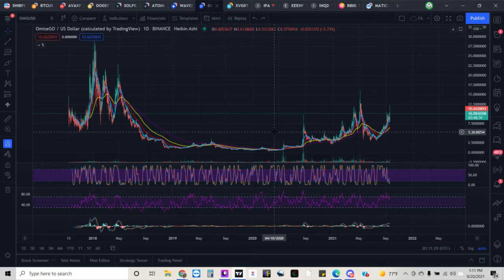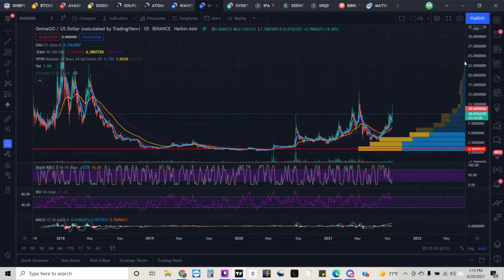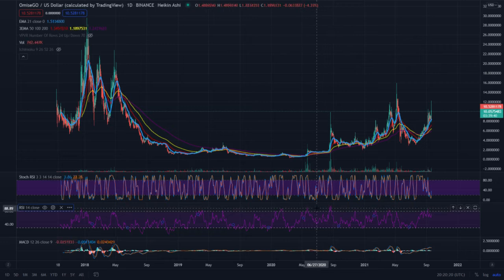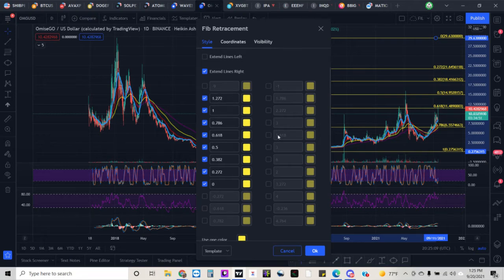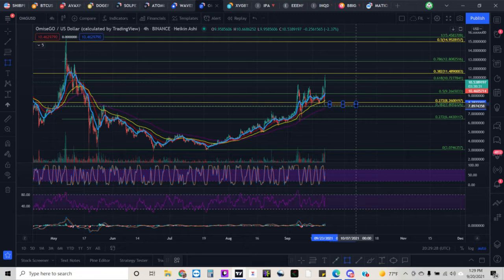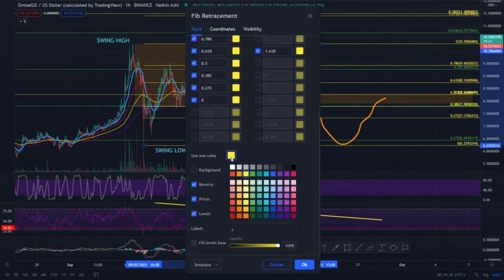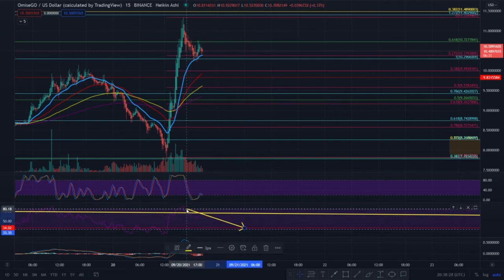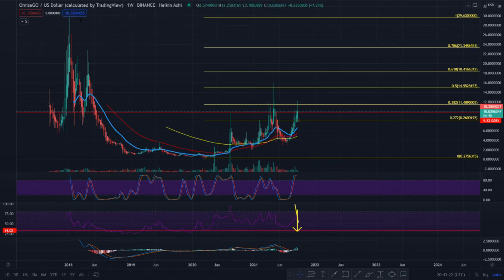Mastered Entries & Exits with Fibonacci & RSI for Day Traders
Here is my updated scalping strategy I use with primarily deploying the Fibonacci retracement tool on multiple time frames. I also use RSI, Stochastic RSI & MACD indicators along with exponential moving averages to find precise entries & exits on the 1D, 4H, 1H, and 15 minute time frames.

Use these tools along with your current strategy or built your strategy from mine to improve your trading experience.